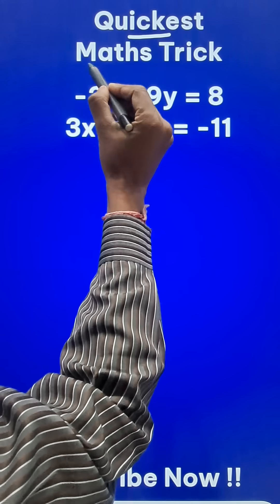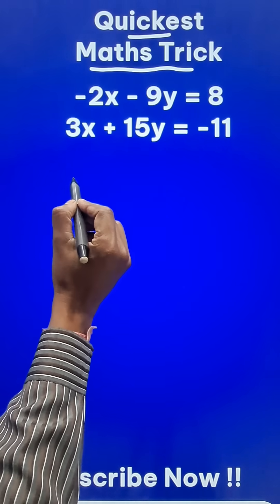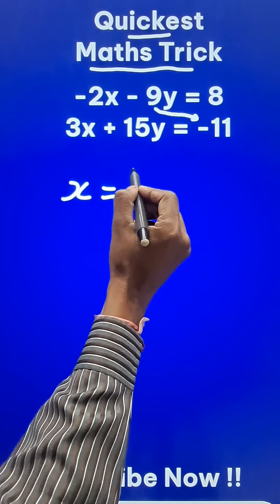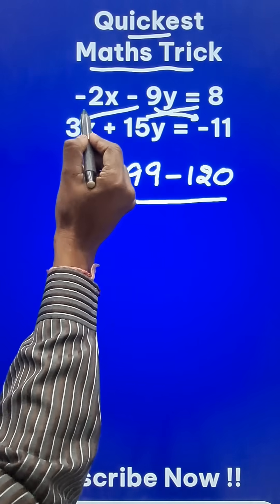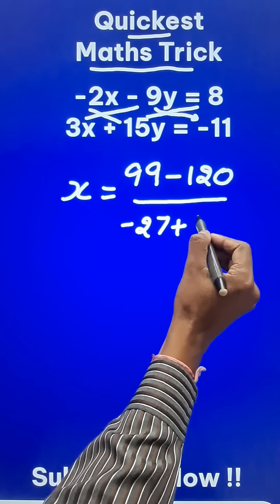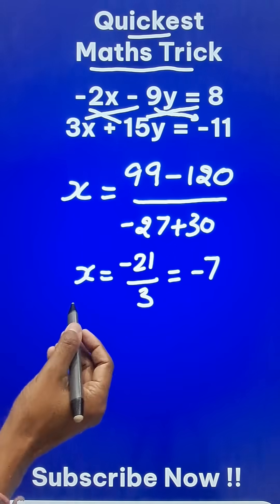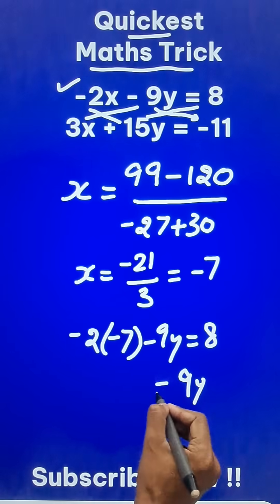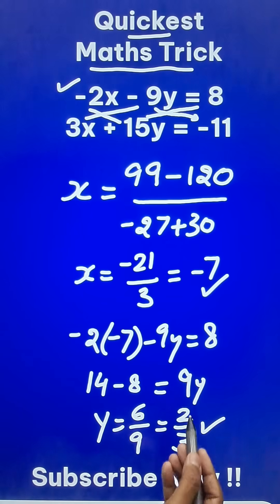Solving Linear Equations Within 5 Seconds II Fast Calculation Trick for Quant Exams #